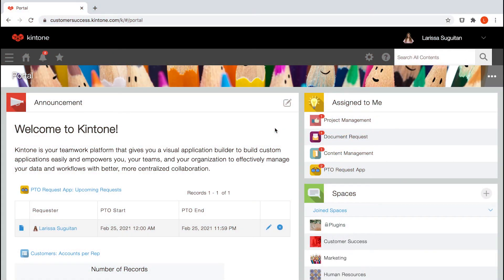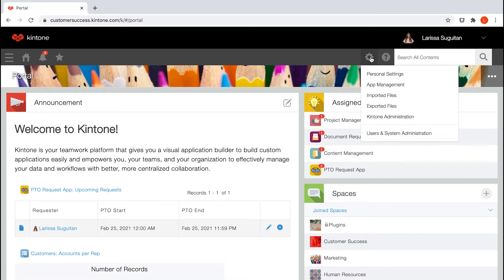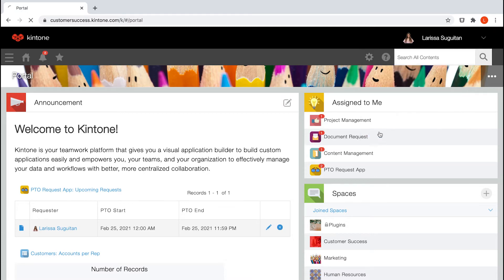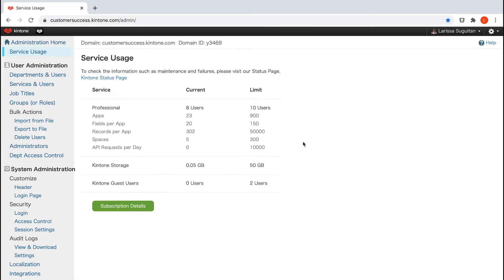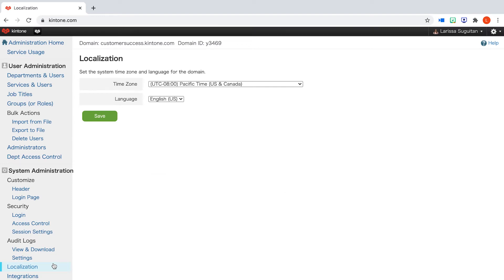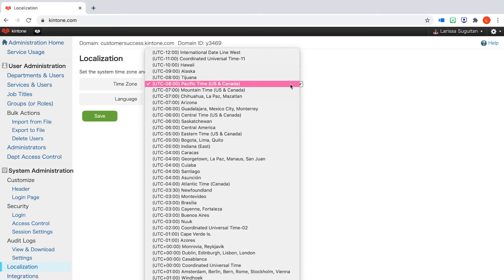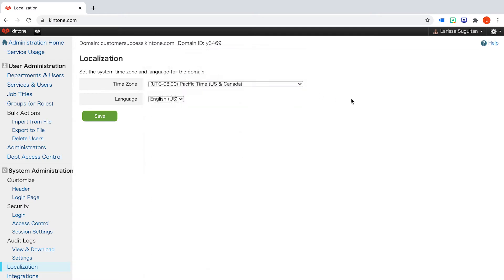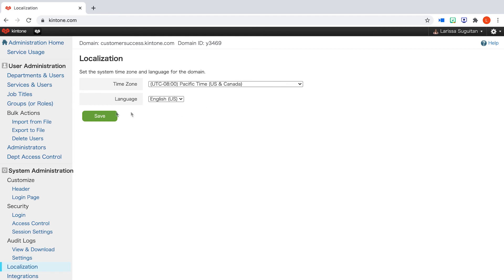Updating Your System Time Zone in Kintone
In Localization, Administrators can set the system timezone and language for your domain. By default, Time Zone is set to Pacific Time. We highly suggest updating this as soon as possible so Date/Times are accurate to your region.

0:04 | Navigating to Users & System Administration
0:15 | Updating Your System Time Zone